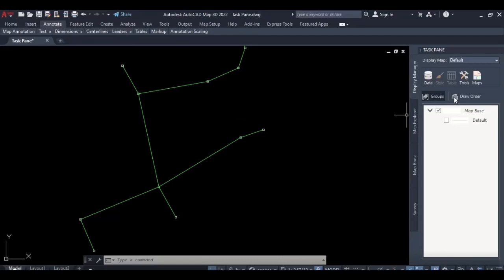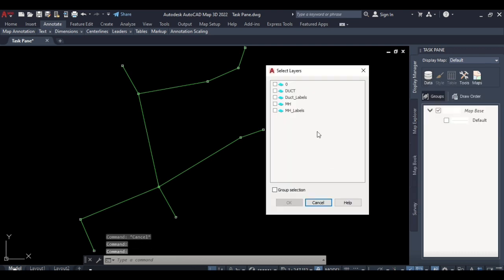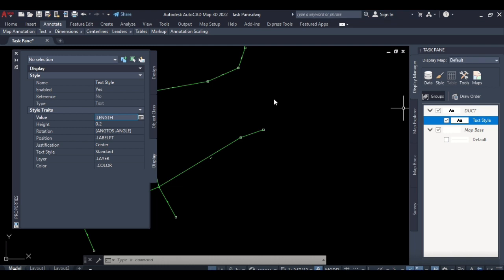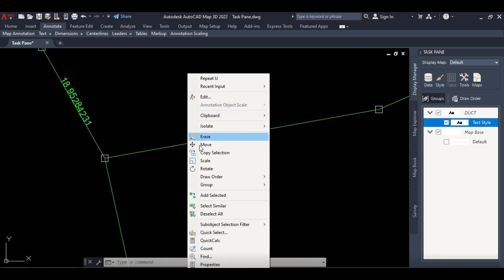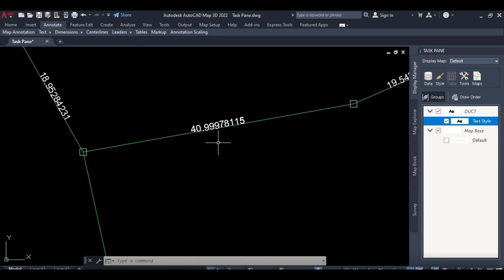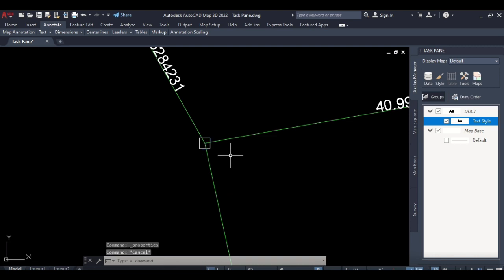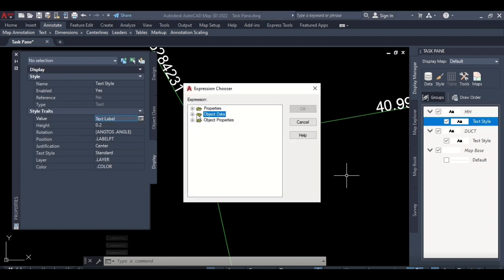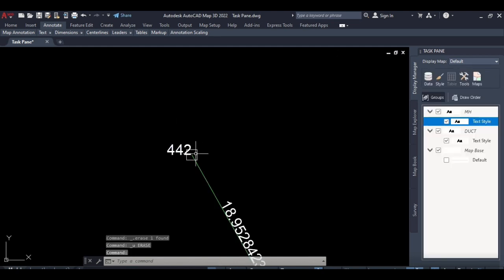Creating labels from line and point features using TASKPANE 😳⁉️autocad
Bulk Text to Mtext conversion is available online just search “TXT2MTEXT lisp” . This will make the process less time consuming.